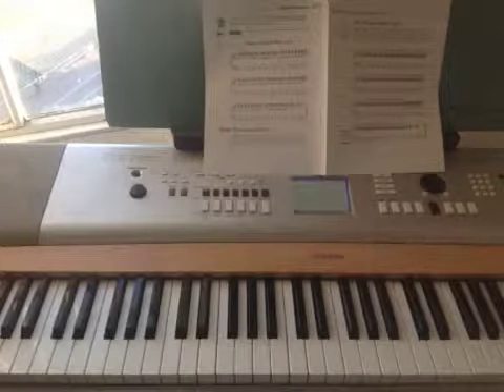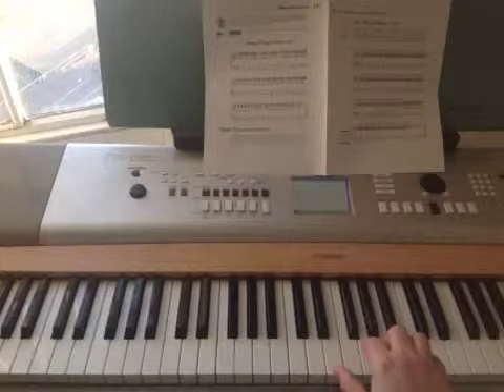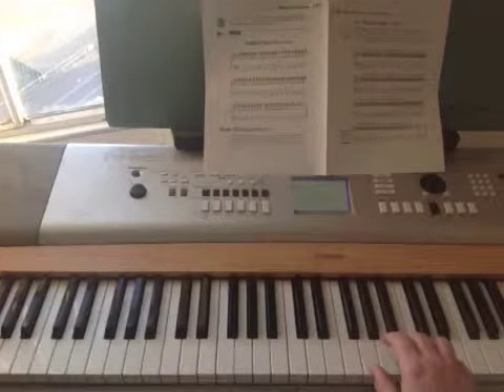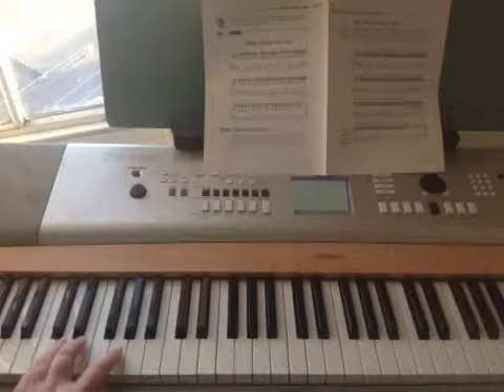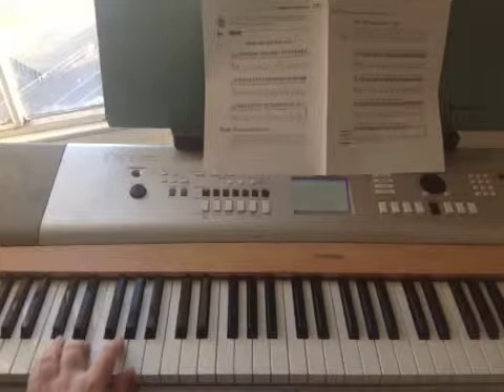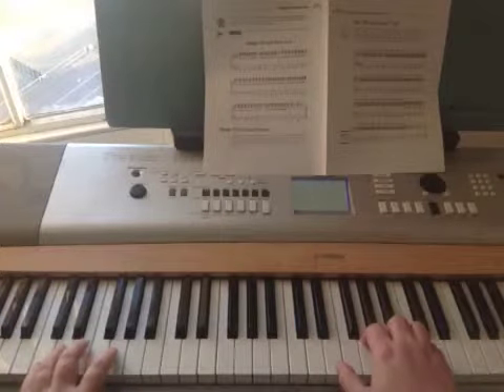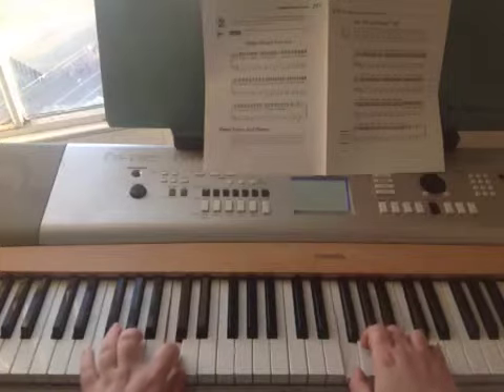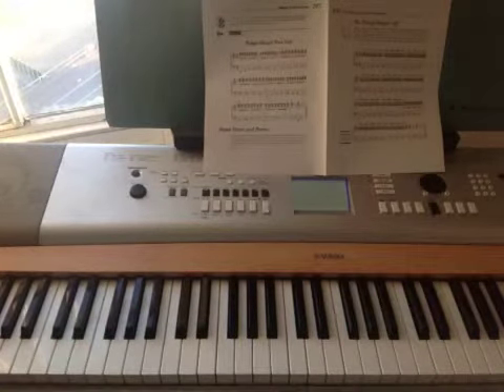Tutorial for the classic boogie riff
My tutorial for the classic boogie riff.